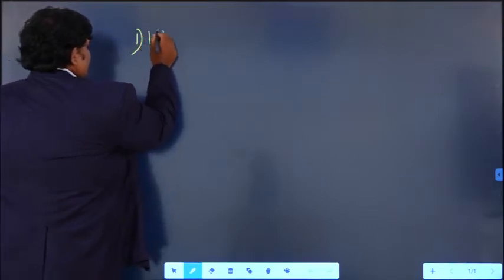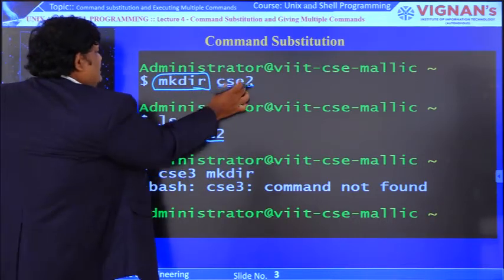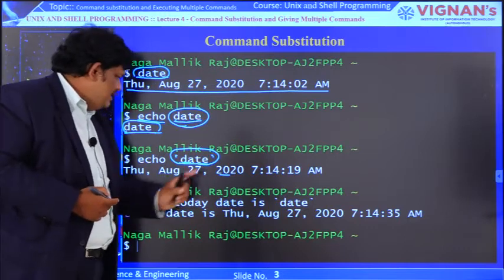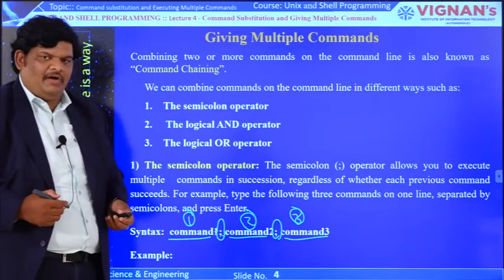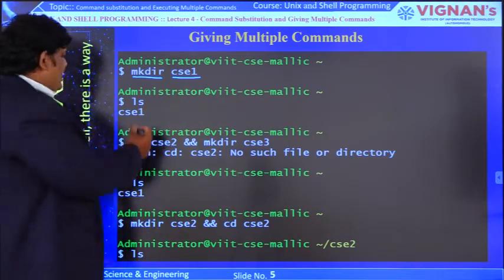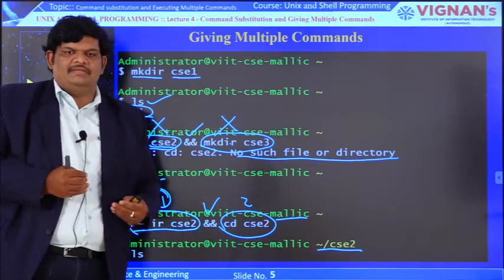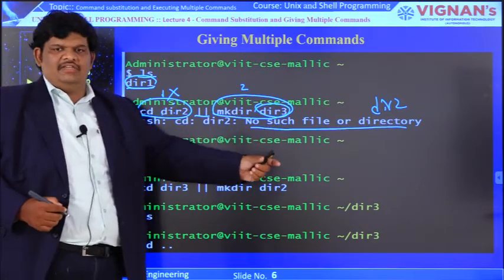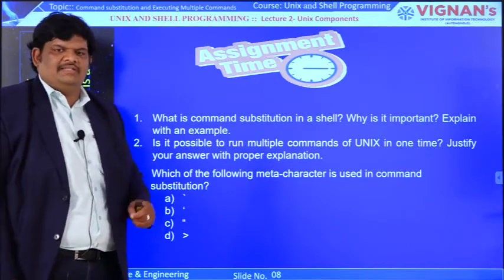UNIX_UNIT1_Lec4_CMDSUBSTITUTION_EXE-MULTIPLE-CMDS_by Mallik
Command substitution and Executing Multiple commands